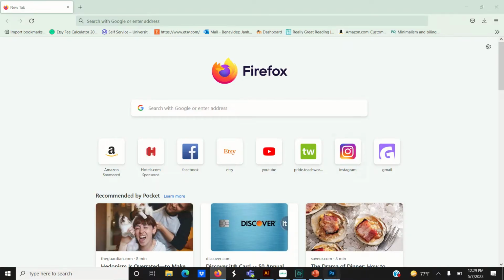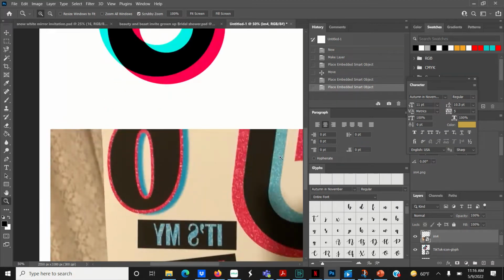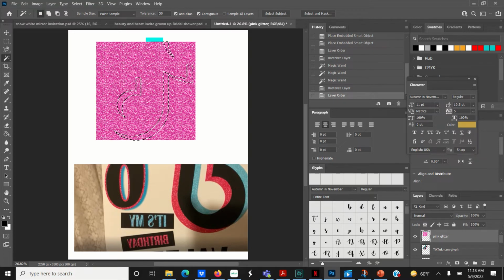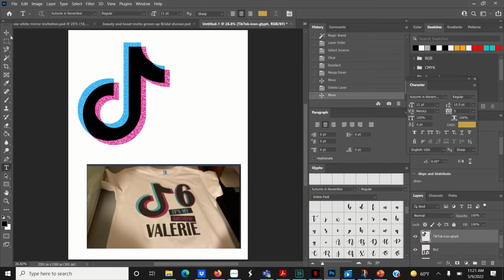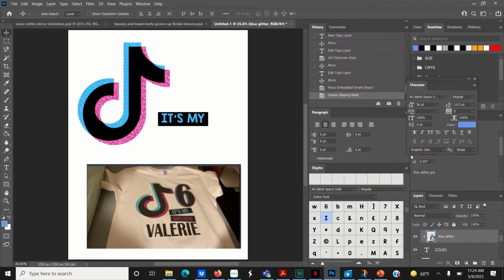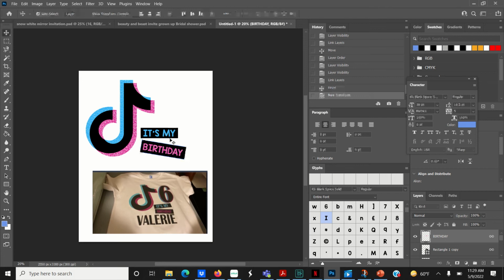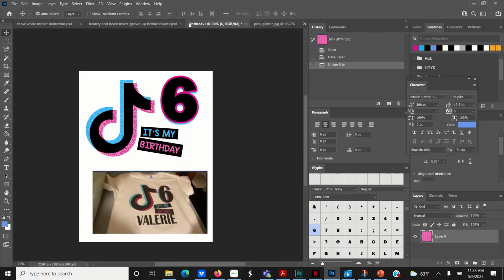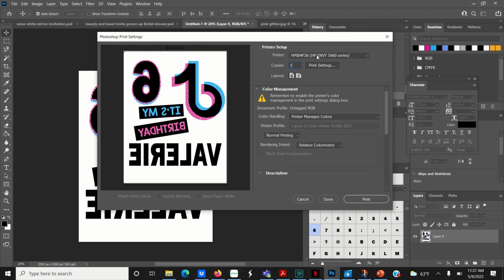tiktok birthday shirt design (photoshop tutorial)